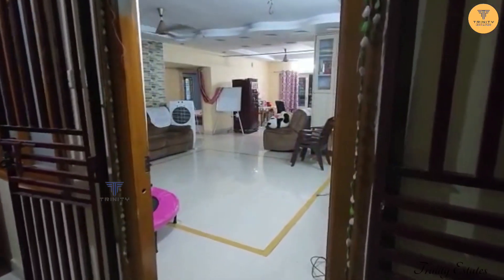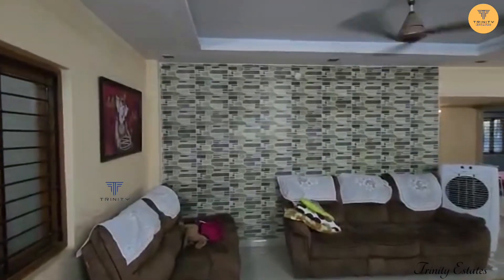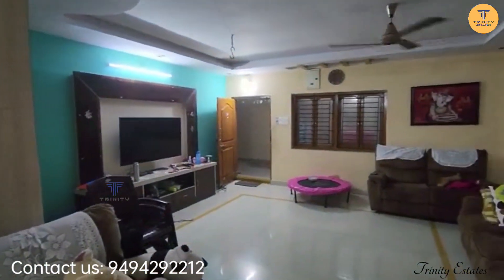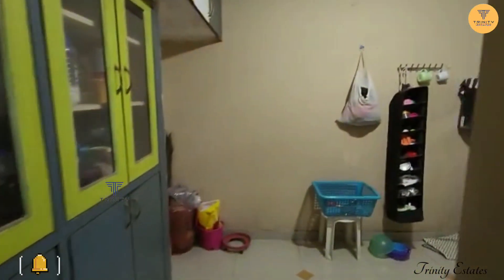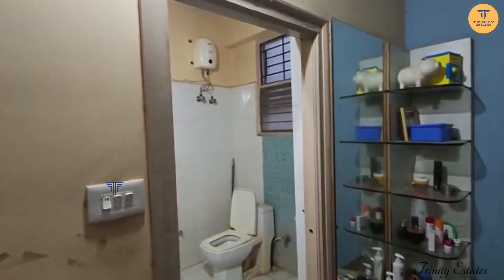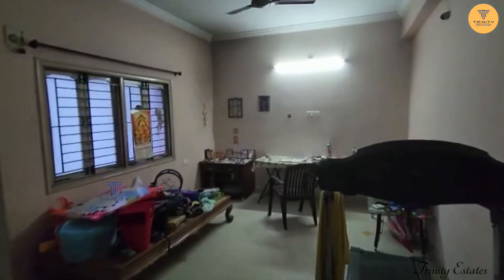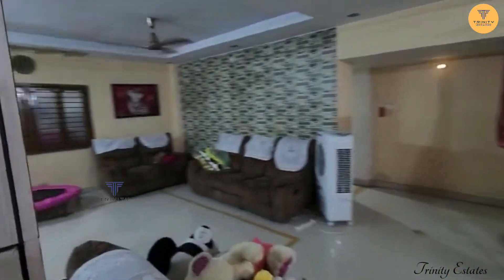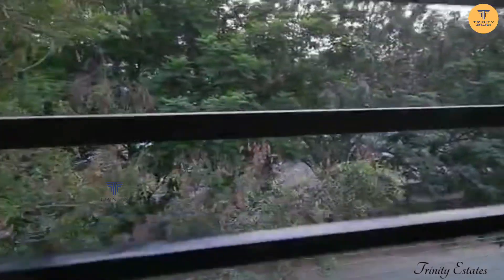3 BHK EAST FACING FLAT FOR SALE | 1900 SQFT | PANCHAVATI COLONY | HYDERABAD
FLAT SIZE 1900 SFT
SIZE : 3 BHK
APPROVAL: GHMC APPROVED
PROPERTY AGE : 10 YEARS
UDS 70 SQYDS
FACING : EAST
FLOOR : 2ND FLOOR
LOCATION: PANCHAVATI COLONY
WATER : BORE & MANJEERA WATER
AMENITIES: 1 CAR PARKING, LIFT
3 SIDE ROADS AVAILABLE FOR GOOD VENTILATION TO FLAT

for more details

మీ ప్రాపర్టీ అమ్మాలి అనుకుంటే మమ్మల్ని సంప్రదించండి